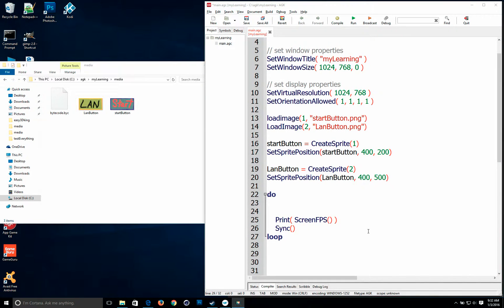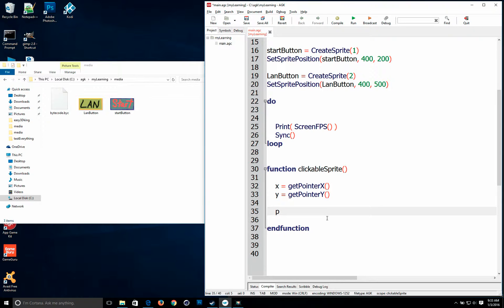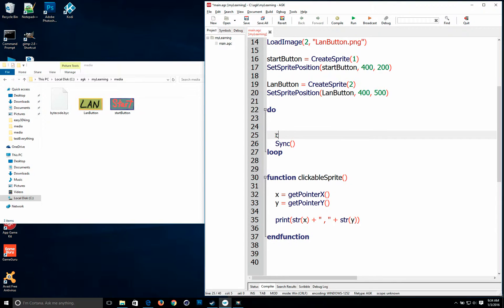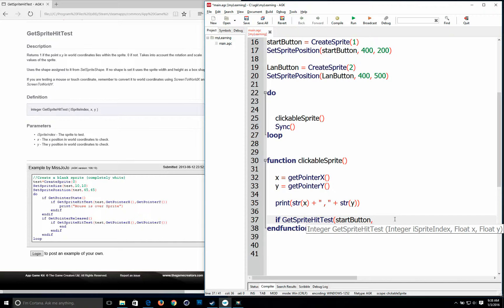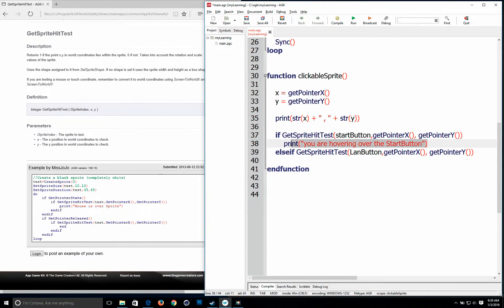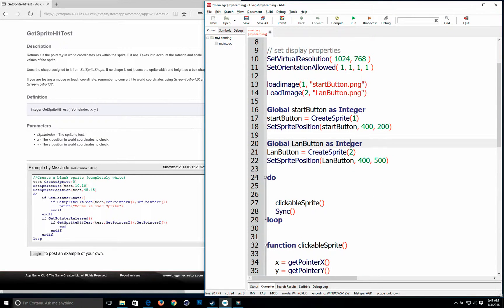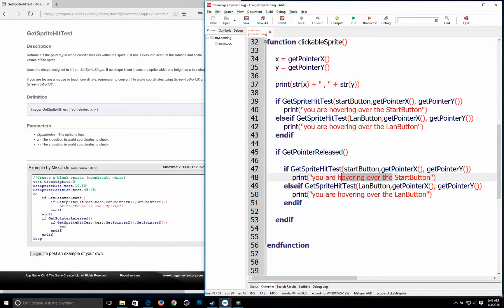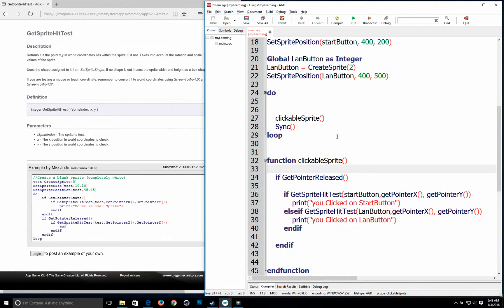agk 2 app game kit sprite mouse touch click tutorial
app game kit 2 agk2. show how to make sprite clickable.  Simple, but may help if you are new or just forgot.